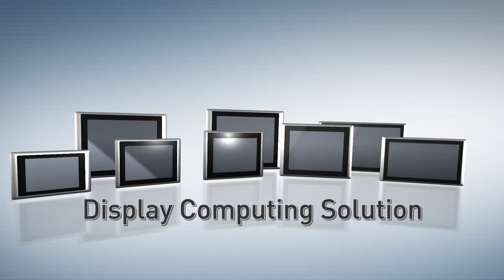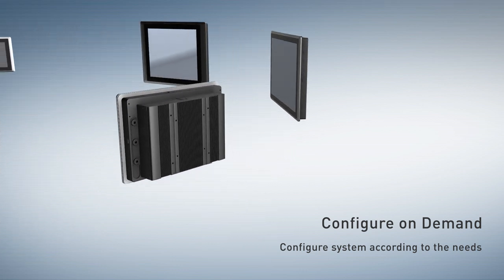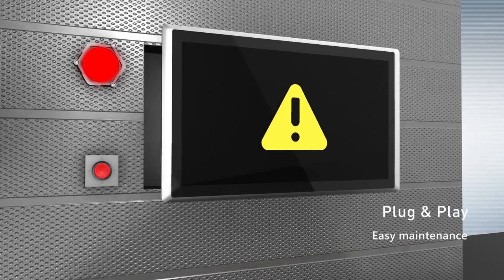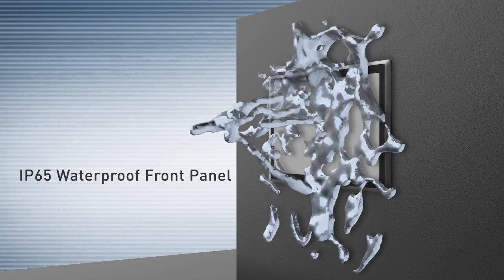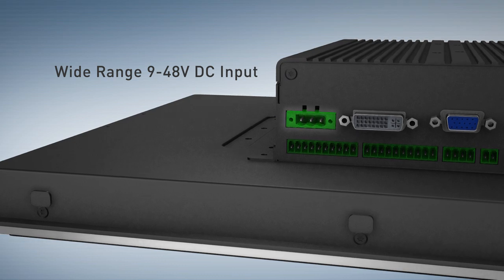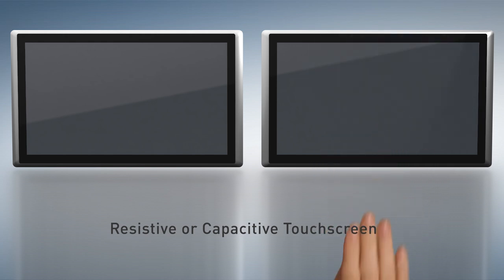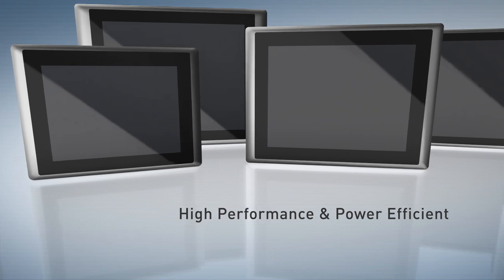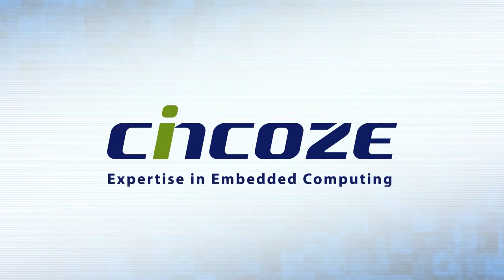Cincoze Modüler Panel PC Serisi